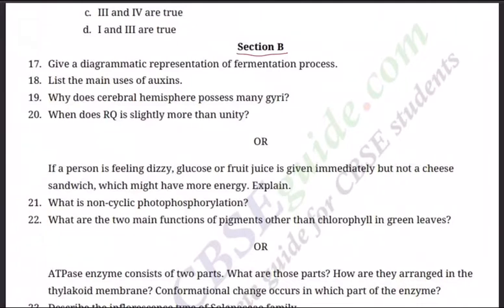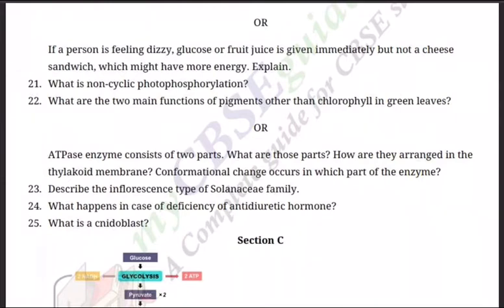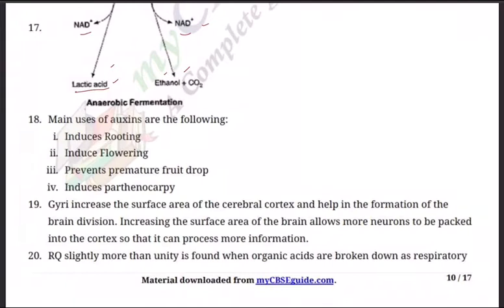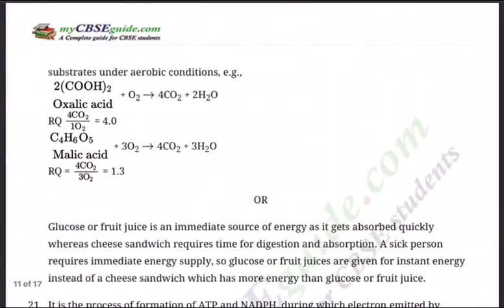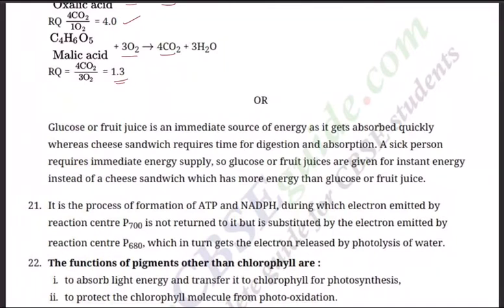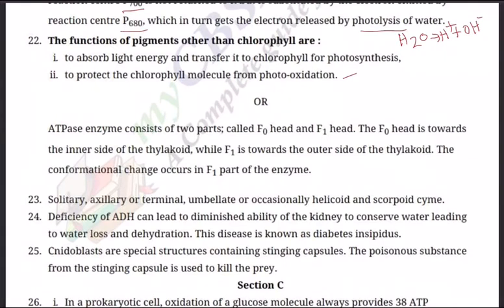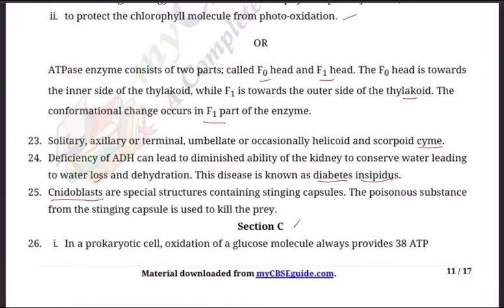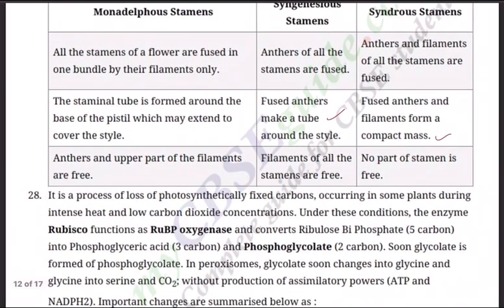Class 11th Biology Revision